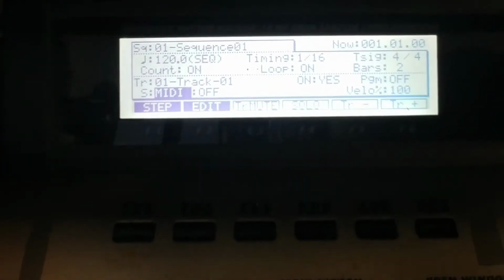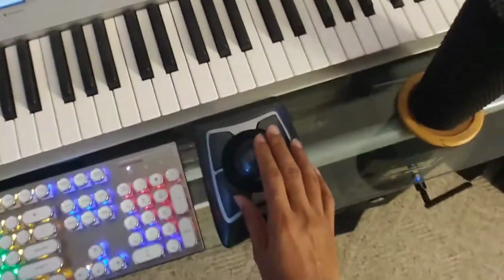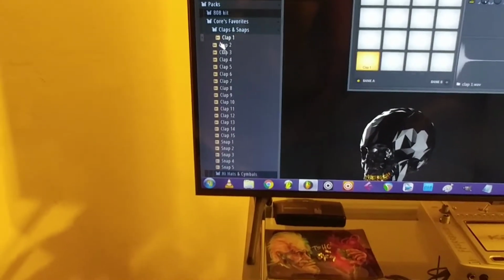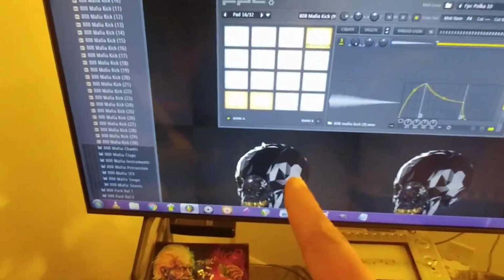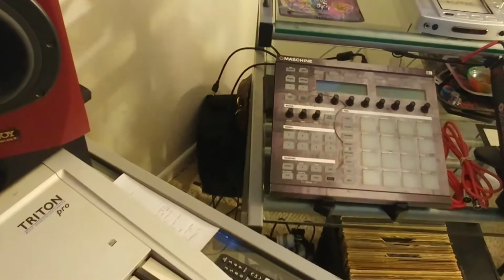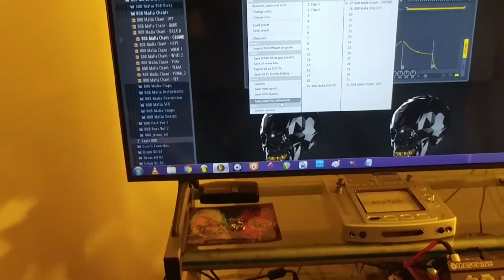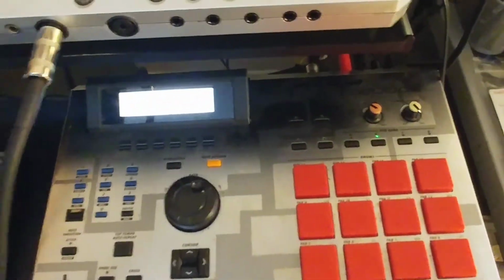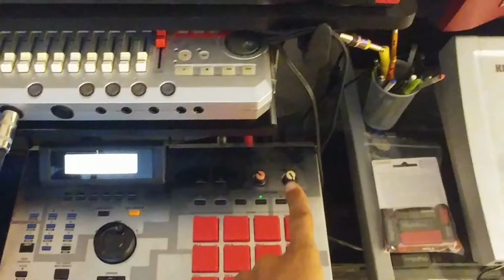FPC MULTIPLE BANKS WITH THE MPC 2000XL | MAPPING BANKS ✔️